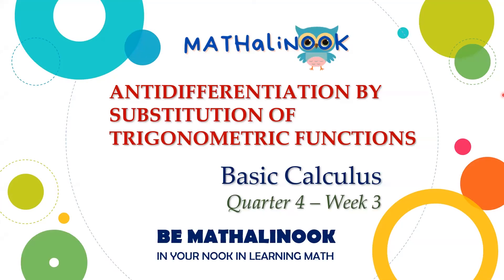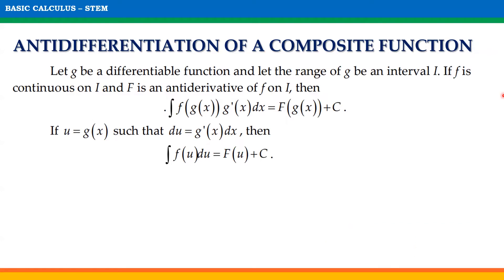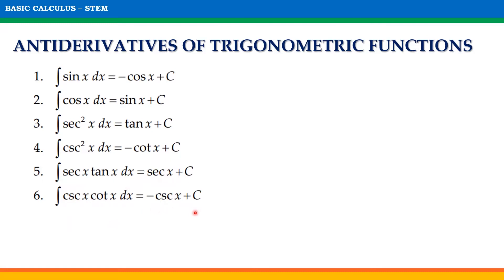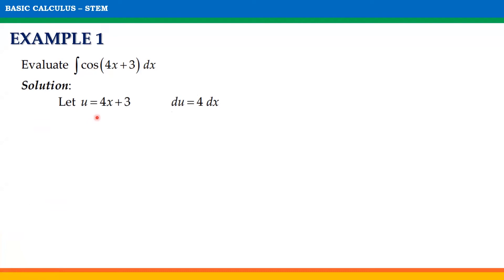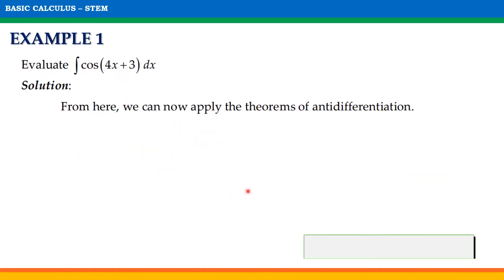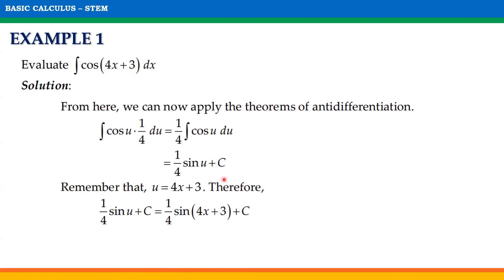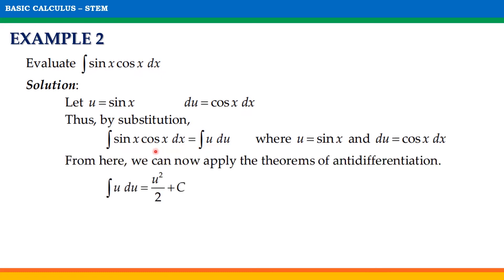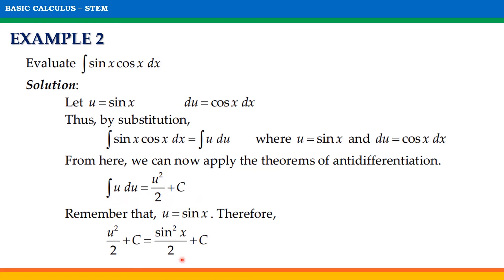Basic Calculus Antidifferentiation by Substitution of Trigonometric Functions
This video is about antidifferentiation by substitution of trigonometric functions.